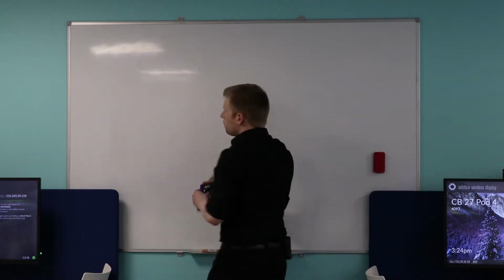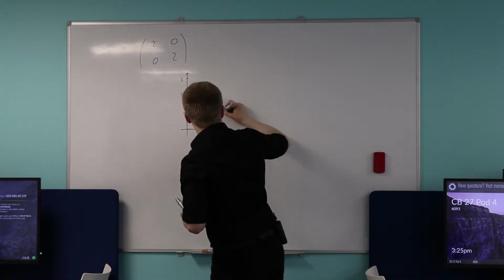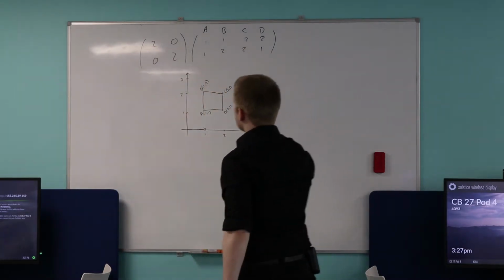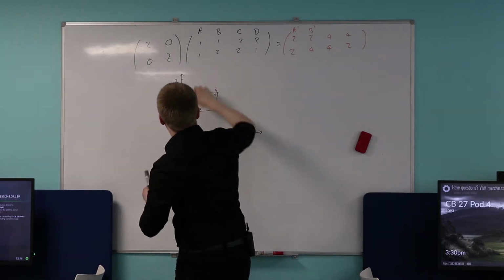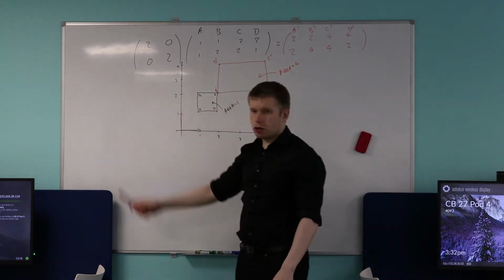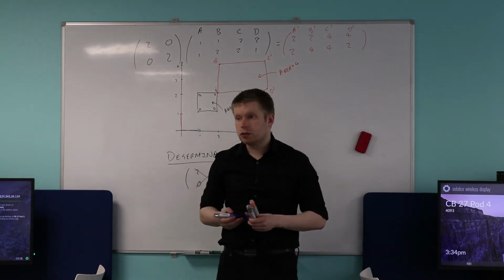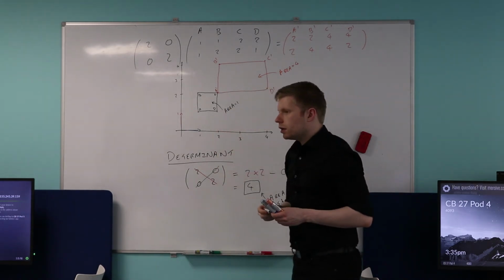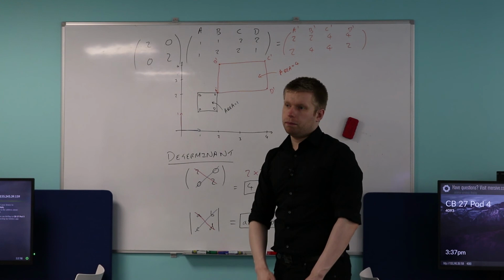Matrix Determinant (1 of 2: What is it?)